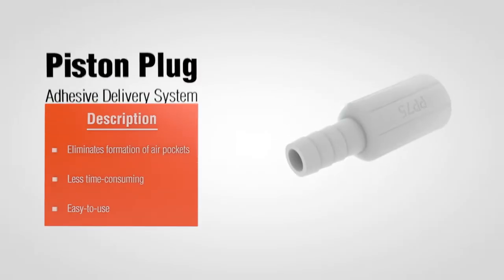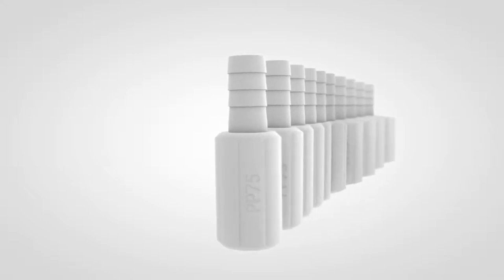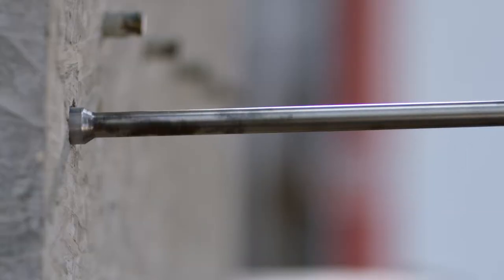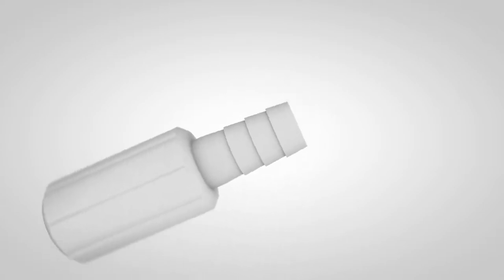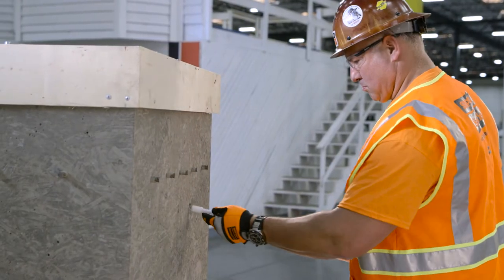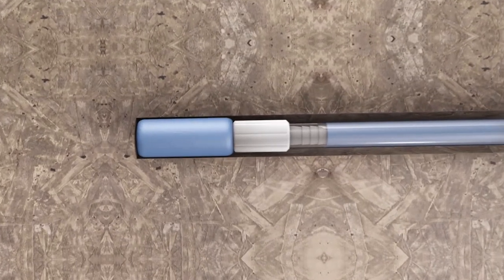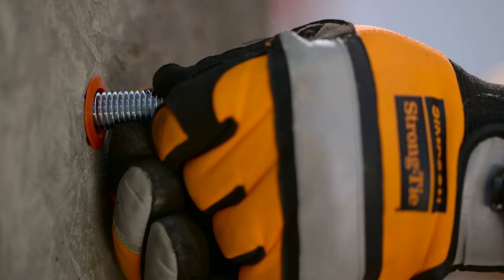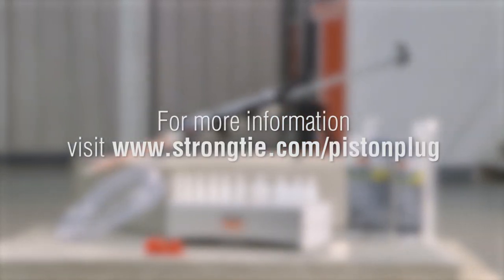Simpson Strong Tie: Adhesive Piston Plug